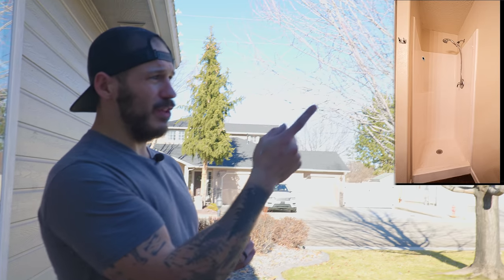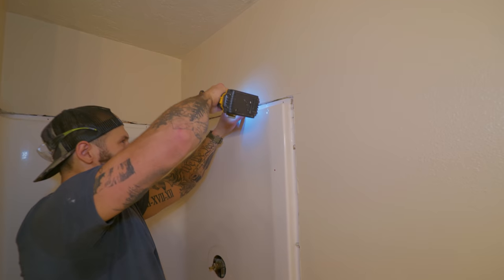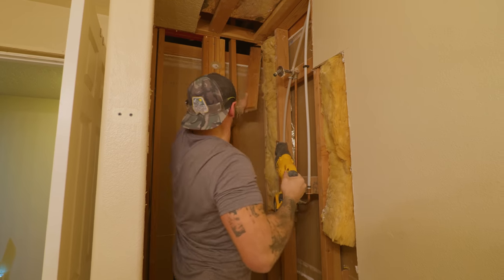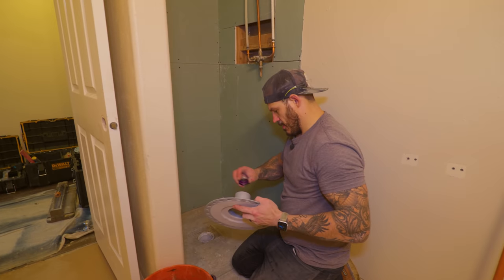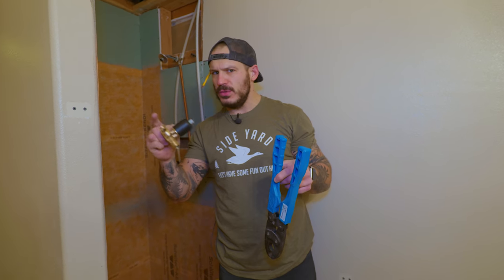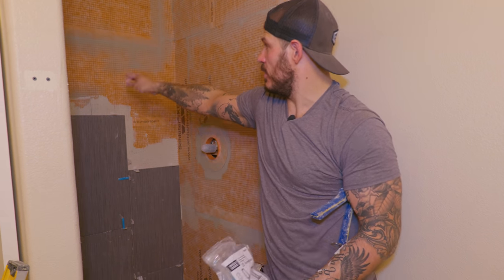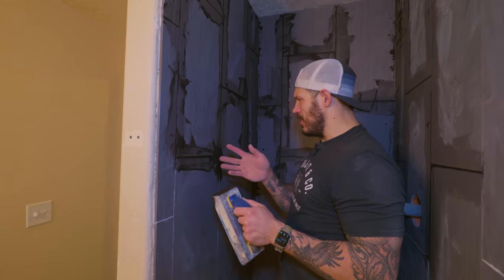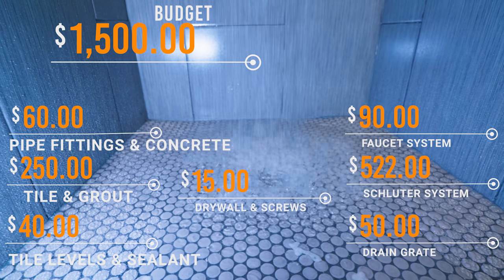Smallest Basement Shower Remodel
In this video I will show you how I remodeled this Basement Shower Makeover on a concrete slab